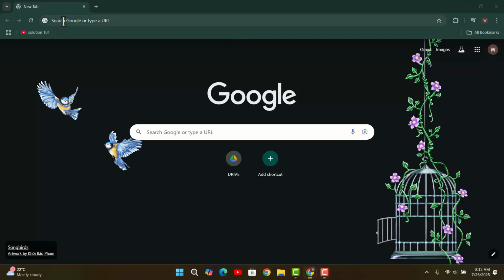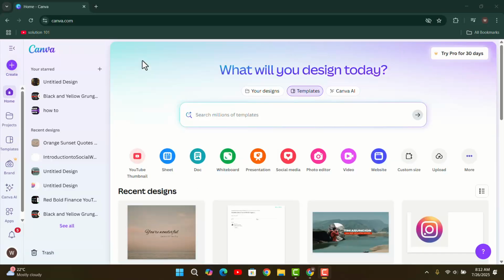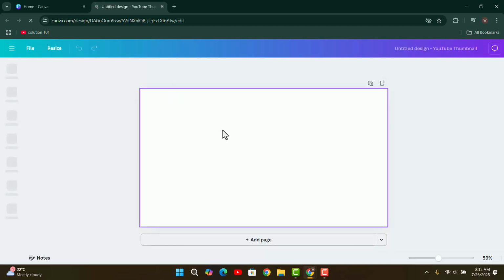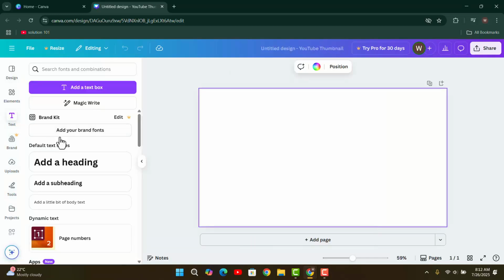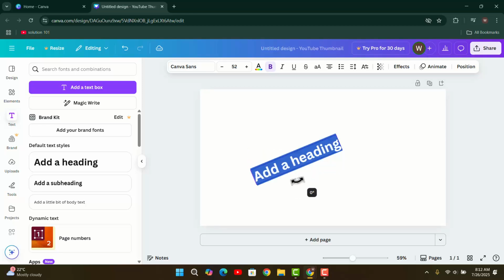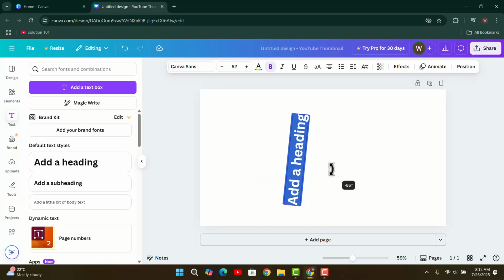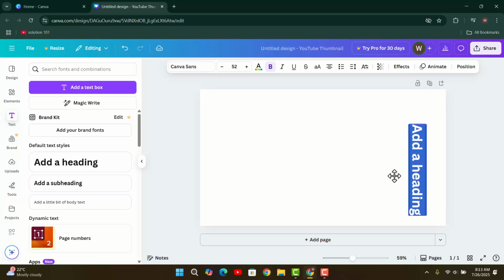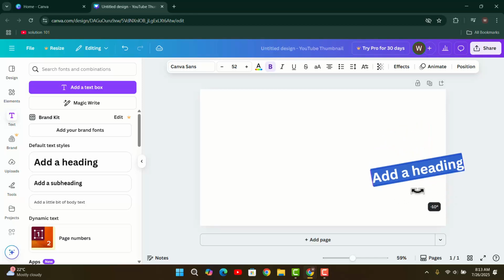How To Rotate Text In Canva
Rotating text in Canva is a simple feature that allows users to enhance their design layout by changing the orientation of text boxes for visual impact. Whether you're working on a presentation, YouTube thumbnail, poster, or social media post, adjusting text rotation can help balance the layout, emphasize key words, or fit unique design elements. This video offers a step-by-step walkthrough of how to rotate text manually within Canva’s design editor.

To get started, open your browser and go After logging into your account, either create a new design by clicking “Create a design” or open an existing project. You can choose from a variety of formats such as Instagram posts, posters, or custom dimensions depending on your needs.

Once inside the design editor, locate the “Text” tab on the left-hand side of the screen. Click “Add a heading,” “Add a subheading,” or “Add a little bit of body text,” depending on your layout. After the text appears on your canvas, click to select the text box. A circular arrow icon will appear just below or beside the selected text — this is the rotate handle.

Click and hold the rotate handle, then drag your mouse left or right to rotate the text box in any direction. Canva provides live angle feedback as you rotate, making it easy to set precise angles or align it visually. You can also reposition the rotated text by clicking and dragging the box itself anywhere on the canvas.

This manual rotation tool works for all types of text elements and is available in both the free and Pro versions of Canva. It’s ideal for creating diagonal text effects, aligning to shapes, or stylizing quotes and labels within your layout.

Timestamps:
0:00 Introduction
0:09 Opening Canva and Creating a Design
0:38 Adding and Selecting Text
0:45 Rotating the Text
1:15 Conclusion